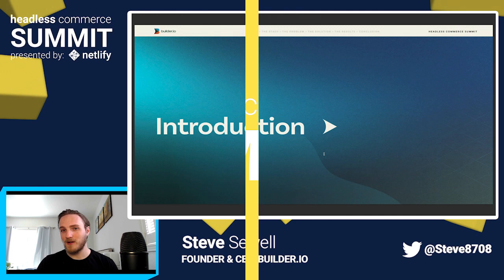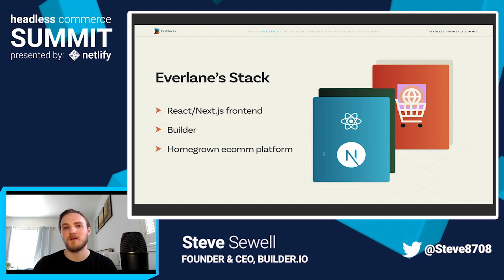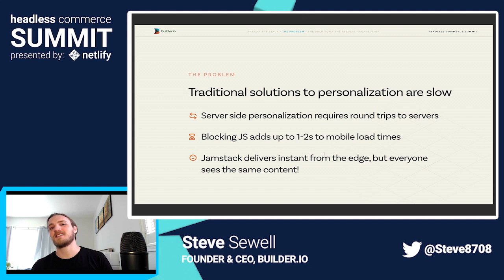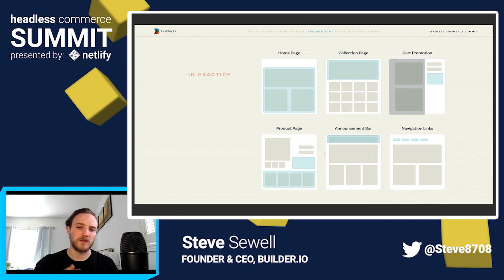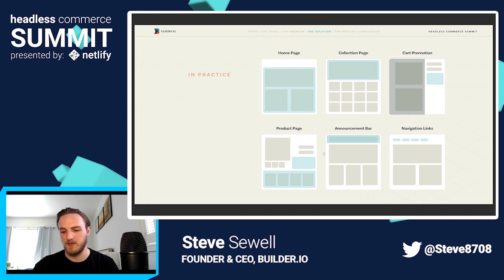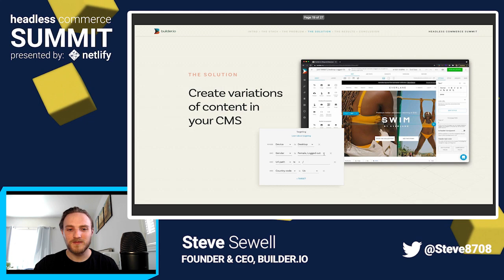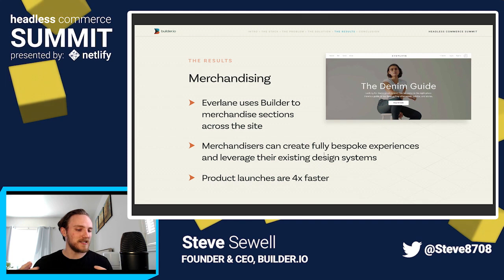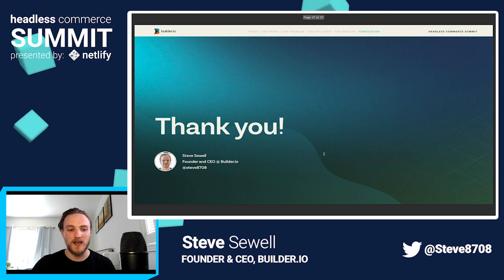Everlane Delivers High Speed Hyper Personalization At Scale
The e-commerce powerhouse Everlane, published over 100 versions of its homepage in a month and dynamically delivered variants to visitors based on their previous purchases, new vs. return customers, etc., without relying on developers. How? With a blazingly-fast React frontend and a combination of static and dynamic rendering paired with a headless CMS (like Builder.io).

In this talk Builder.io Founder and CEO Steve Sewell covers how Everlane is going to market 4x faster and delivering a high performance personalized experience.

- Starter kit for headless Shopify + Builder.io + Next.js - Drag and drop headless Shopify stores